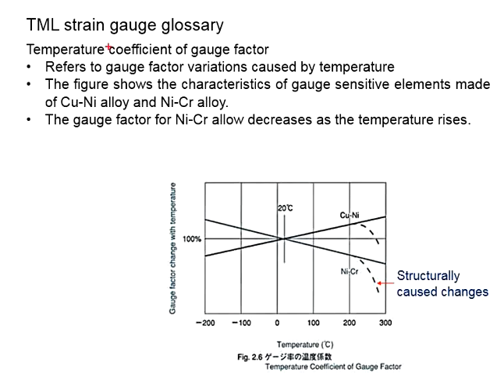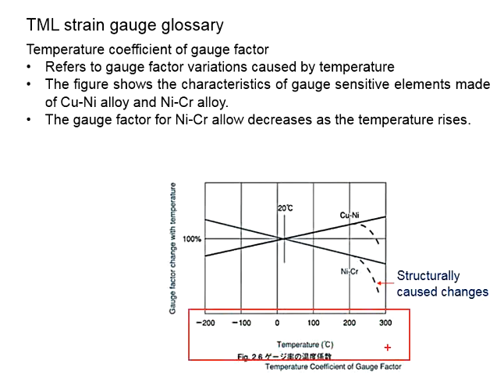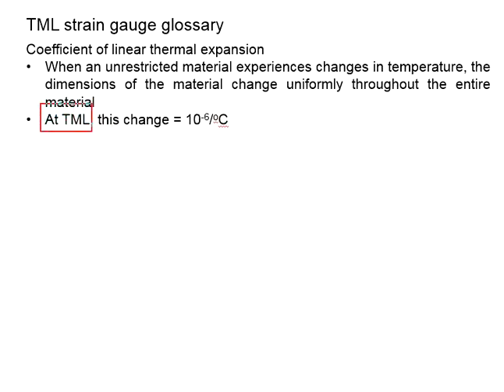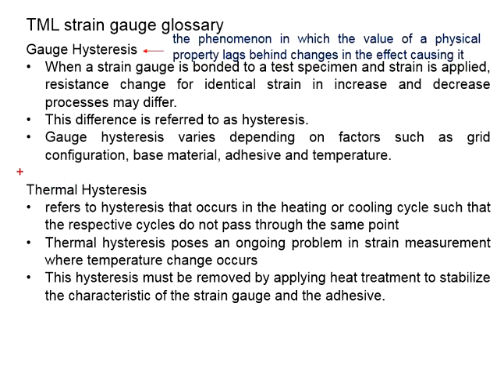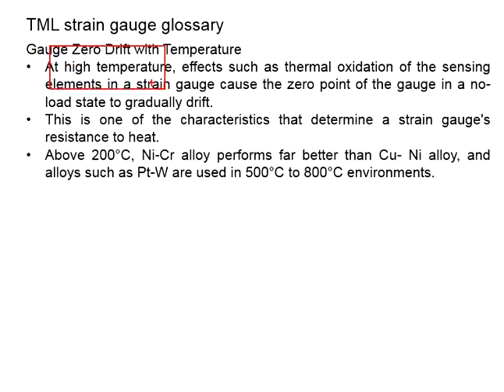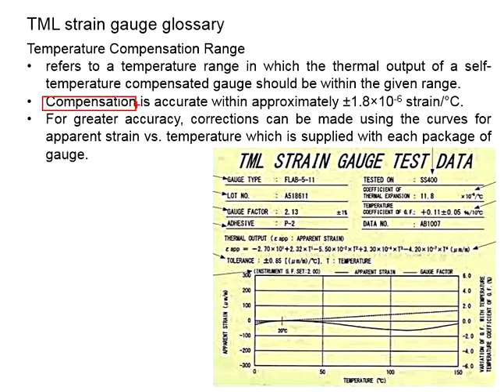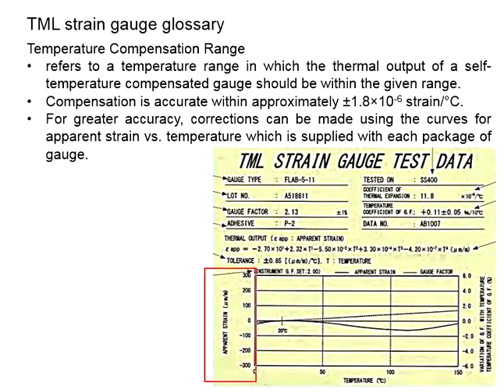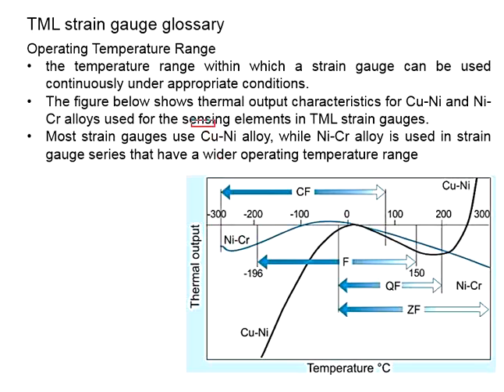1.7 Strain Gauge Terminology Part 4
Strain Gauge Terminology Part 4